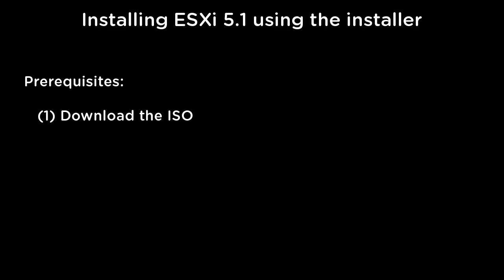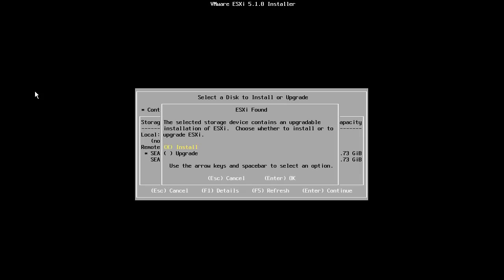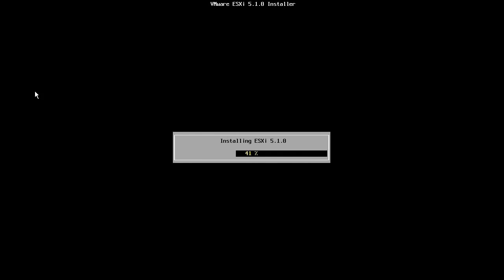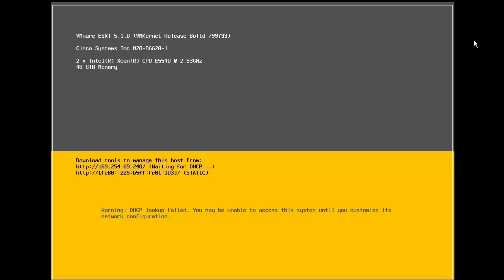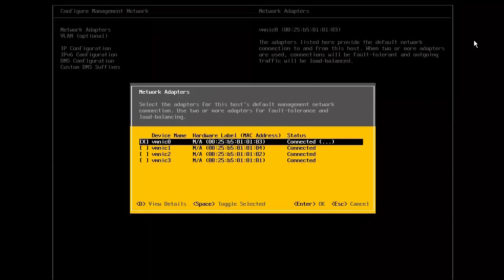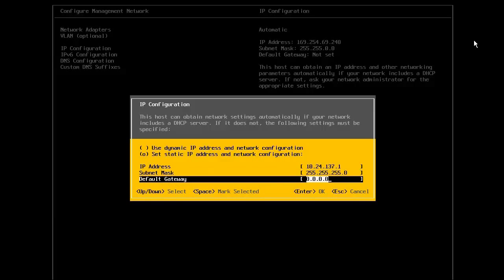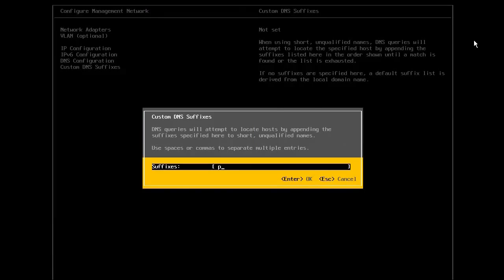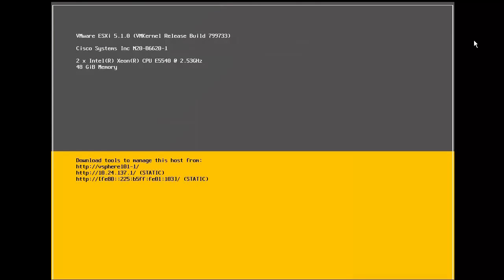VMware ESXi Install and Configure vSOM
Instalación de VMware ESXi